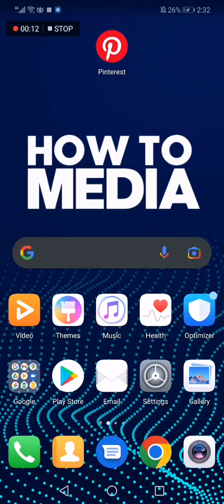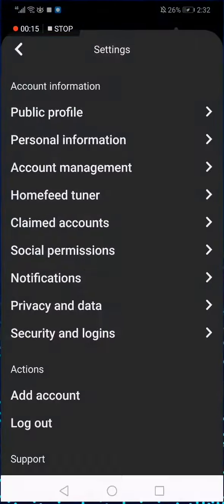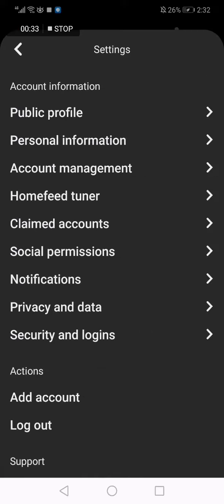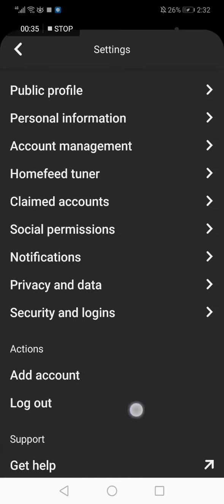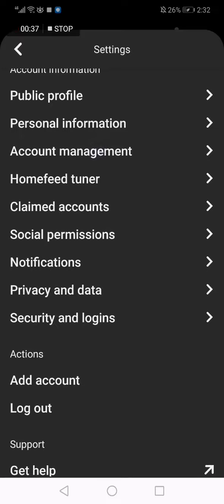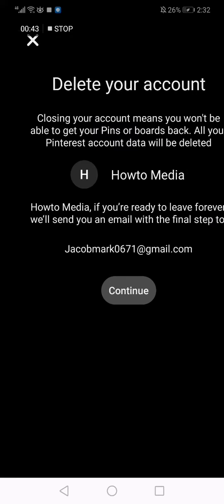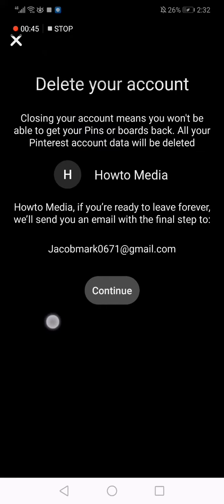How To Delete Your Pinterest Account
in this video we discuss :